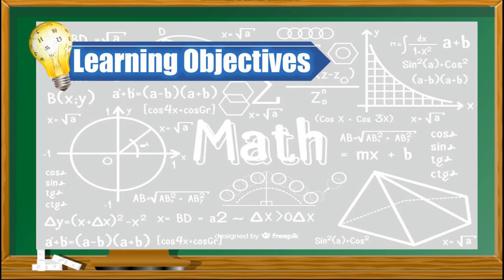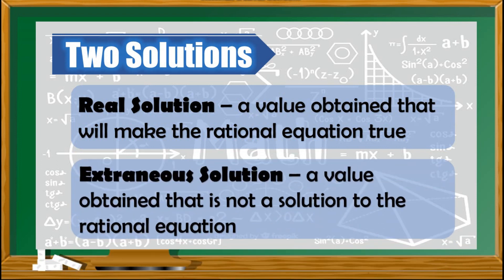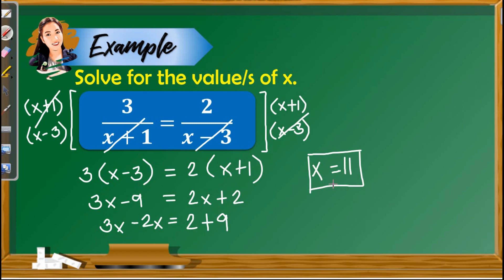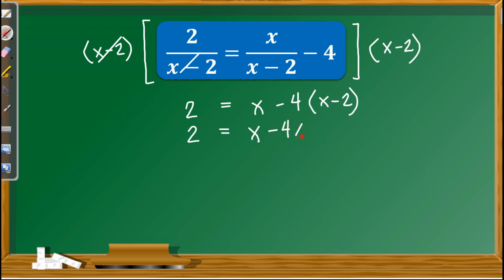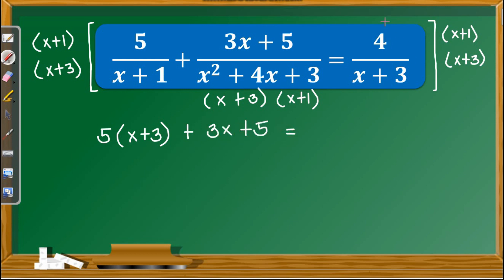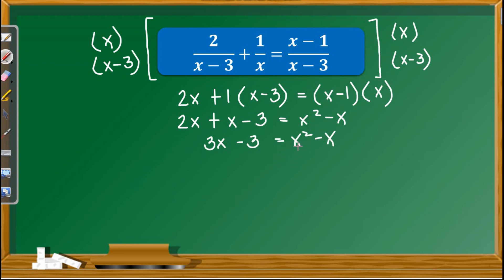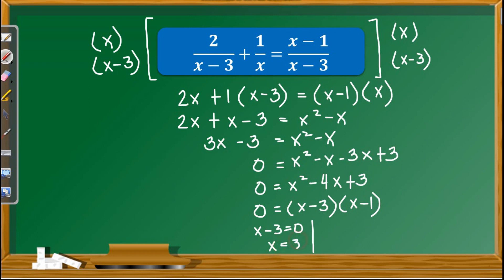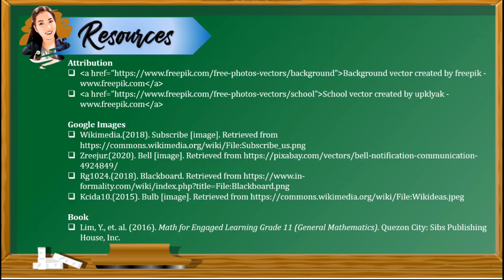Rational Equations | General Mathematics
Hi everyone!

This video presents various rational equations and shows how to solve each equation.

Have fun while learning! :)